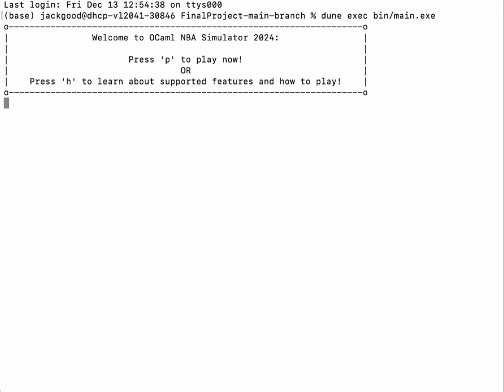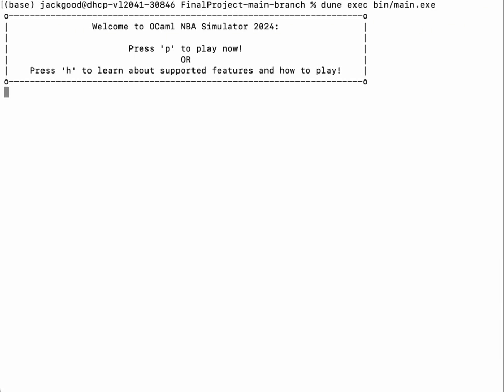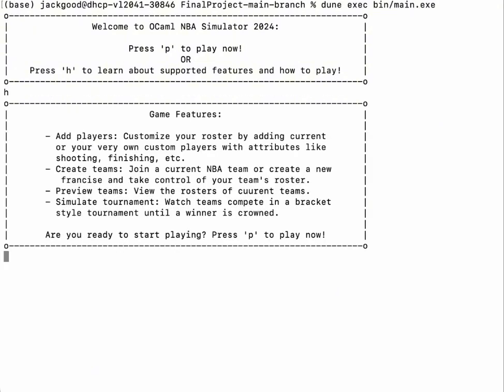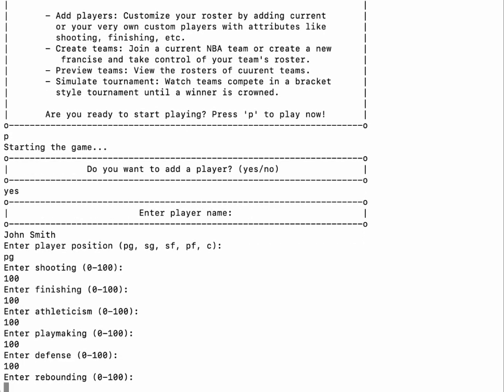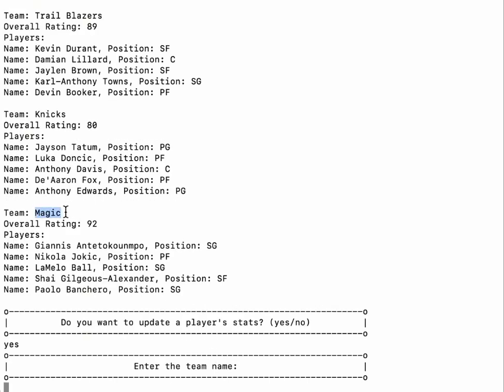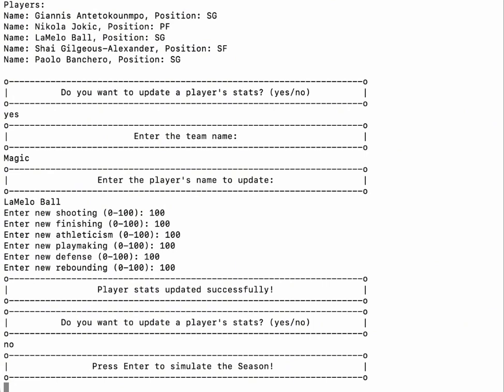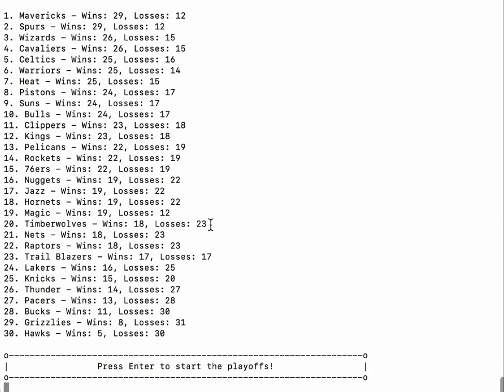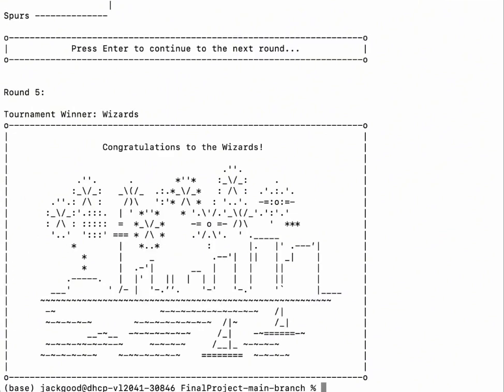Cornell CS3110: OCaml Final Project